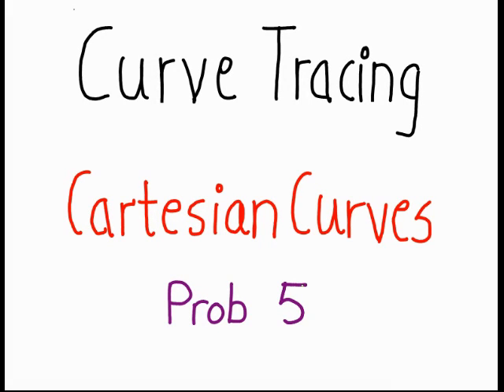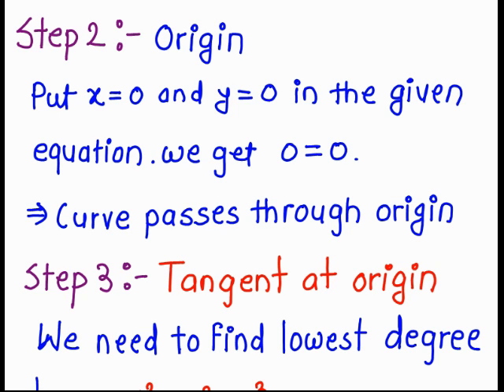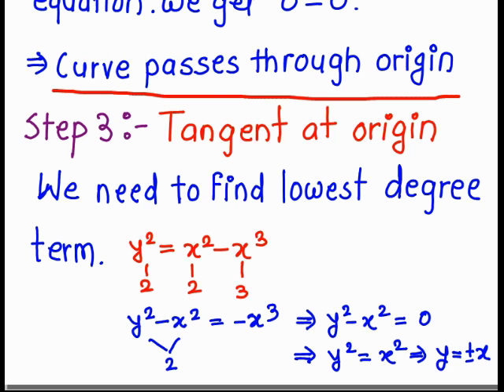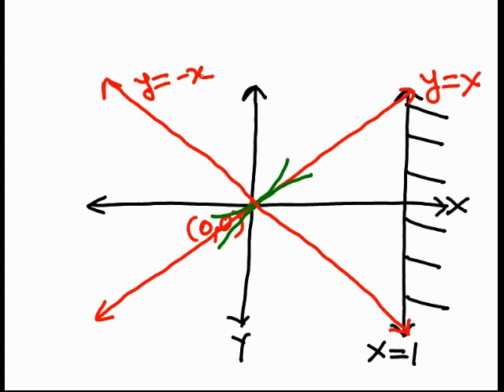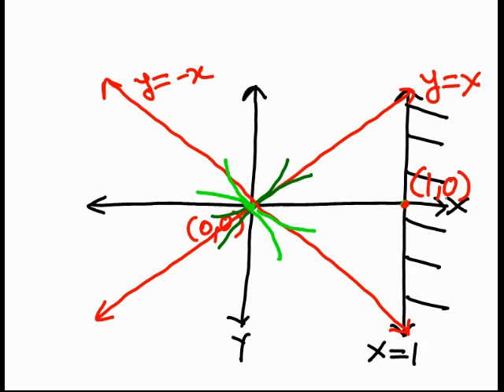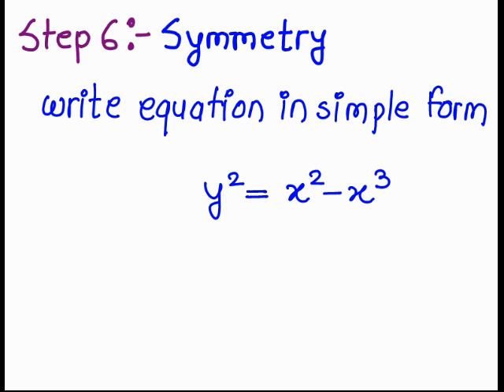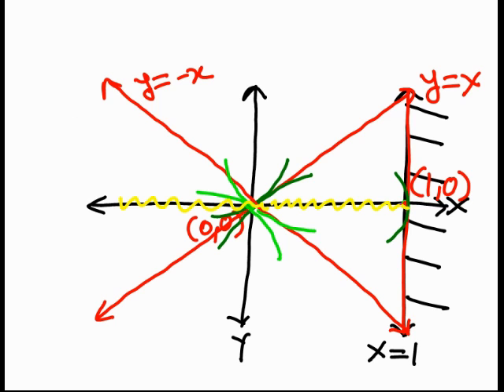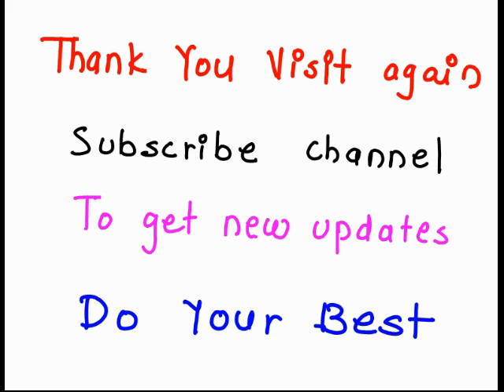Cartesian curve tracing prob 5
In this video lecture  you study “ Curve Tracing of Cartesian curve “ with the help of example .It will help Engineering and Basic Science students. We focus on SPPU old question paper problems
Topics
1.To find Region of absence
2.To find tangent at origin
3.To find point of intersection with x and y axis and tangent
4.axis of symmetry about x axis ,y axis ,x=y,y=-x  and origin ( opposite quadrant )
5.To find equation of asymptote parallel to x axis ,y axis and oblique asymptote